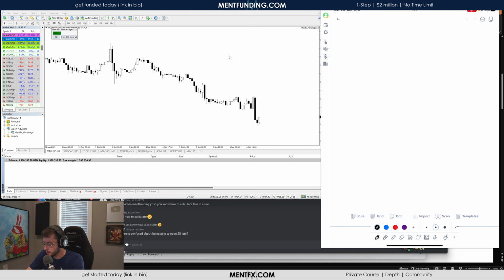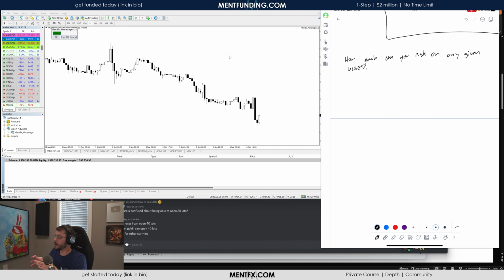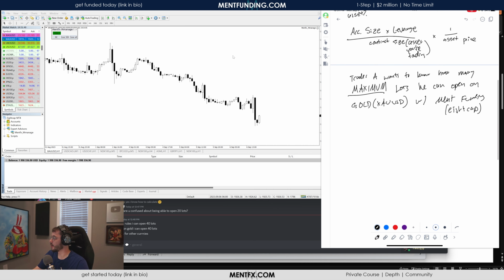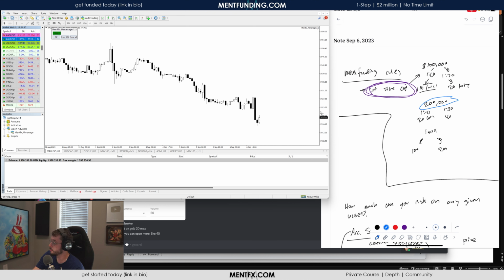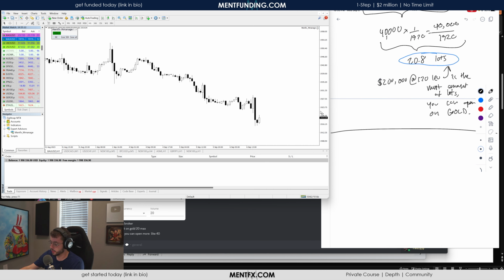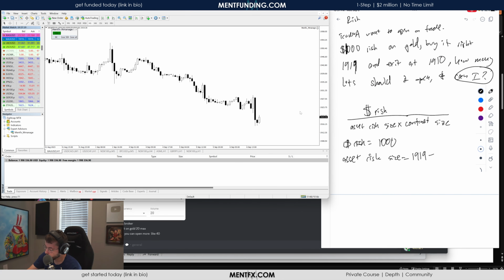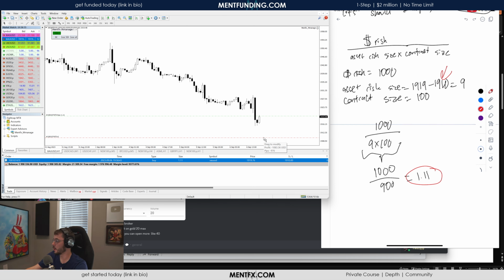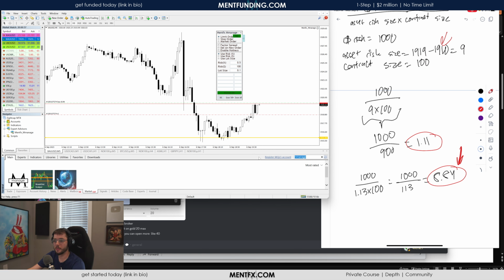CALCULATE RISK WITH A PROP FIRM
for the best model in the industry, including a 1-step Model, 2+ years of operations, no trailing drawdowns, up to 90% profit splits, and more. For any question's...

Offering amazing prizes that can help traders get started on their journeys (even with no upfront capital). Gain a chance at a completely free evaluation by participating in our competitions, as well as our giveaways that we share with the team in the discord, link above, as well as on our twitter (@mentfunding).

Our mission is to provide Serious Funding to Serious Traders, and we think that putting out valuable content like this video, doing things a bit differently as a firm (like our competitions), and ensuring that we provide high tier customer service are just some of the ways in which we'll reach amazing traders, like you!

We are excited to work and grow alongside you on your journey. There are tons of amazing firms and models out there, we hope that you'll stay for the way that we do things differently. Our no time limit standard (which has been the case since our inception in June 2021) has now become the industry standard across many other larger firms, as well as every new firm that is now formed. We are proud to pave a path in the industry, and hope that you, the viewer/trader, see the value we have brought to the industry. We will continue delivering value to our customers, traders, and viewers - and hope to continue paving the way for industry standards. If you agree with any of our values, and like what you hear, make sure to subscribe, like, join our discord for 24/7 support, and check out our models, dashboard, and competitions available

Ment Funding LLC

be informed about potential risk in the forex market. If you dont understand any of the below, seek advice from an independent financial advisor or the above associations. Trading on margin or leverage carries a high level of risk and may not be suitable for all investors. The high degree of leverage can work against you or for you. Before
deciding to invest in foreign exchange you should carefully consider your investment objectives, level of experience, and risk appetite.
You could sustain a loss of some or all of your investment and, therefore, should not invest money that you cannot afford to lose. If unaware of all risks associated
with trading seek advice from a financial advisor.

Most traders lose money trading in the markets.